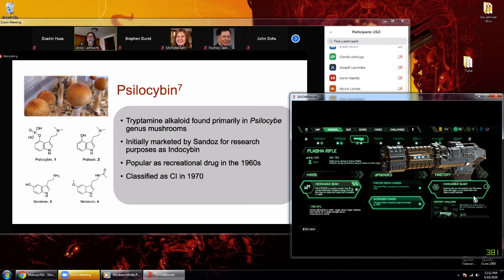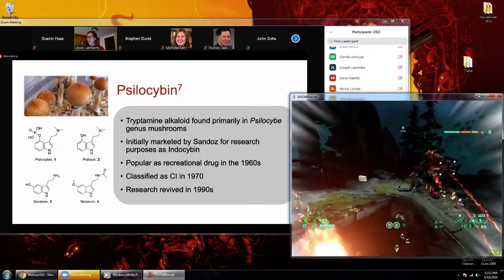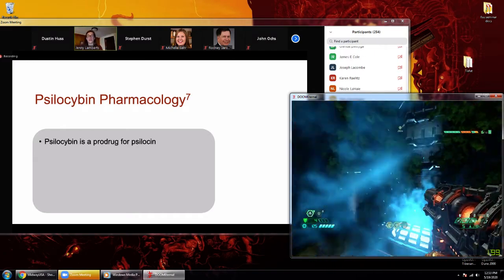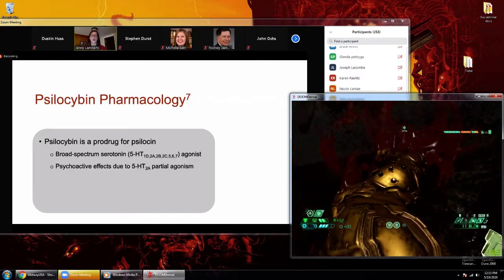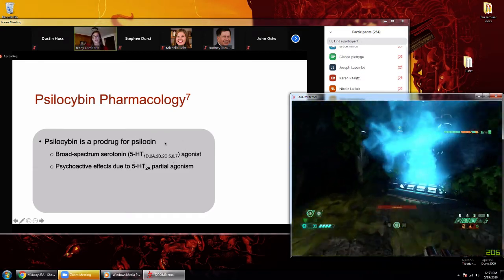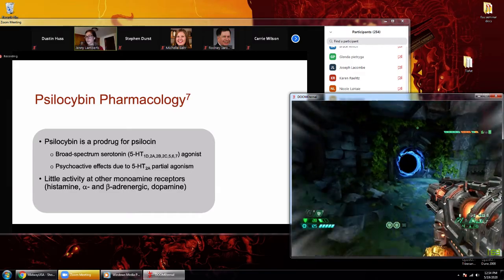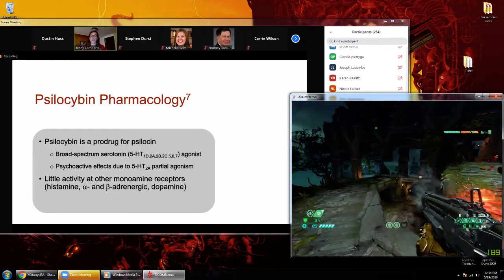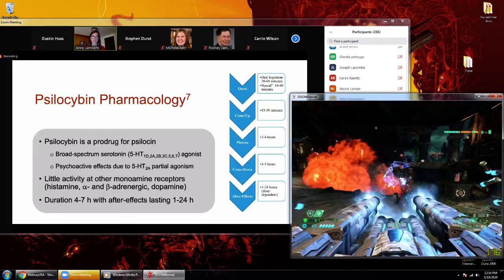HALLUCINOGENS LECTURE: PLAYING DOOM ETERNAL DURING "CLASS" slayer gate SLAY